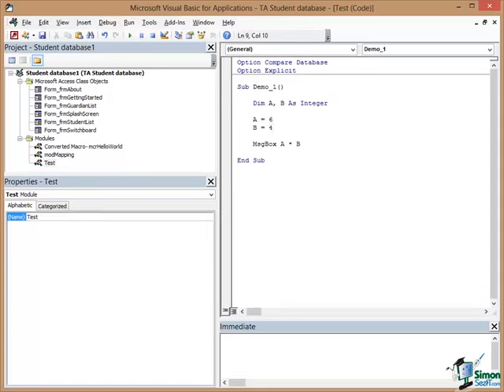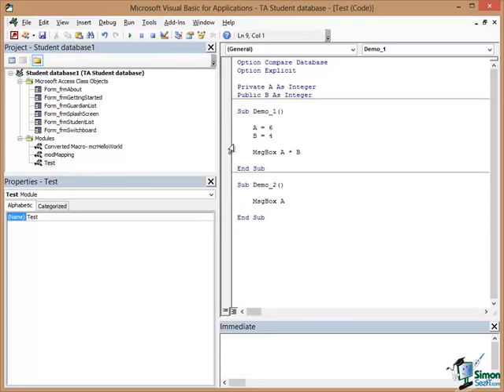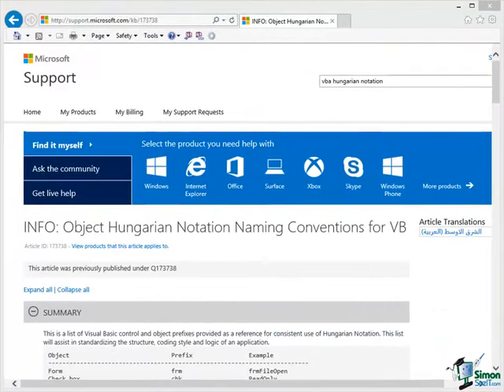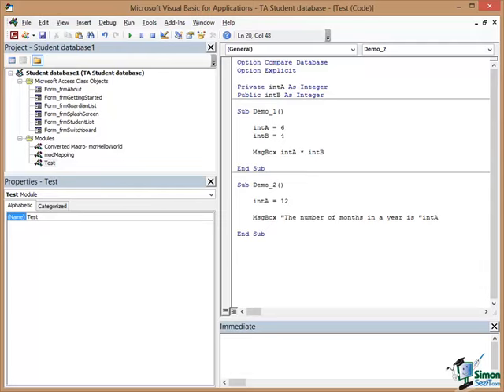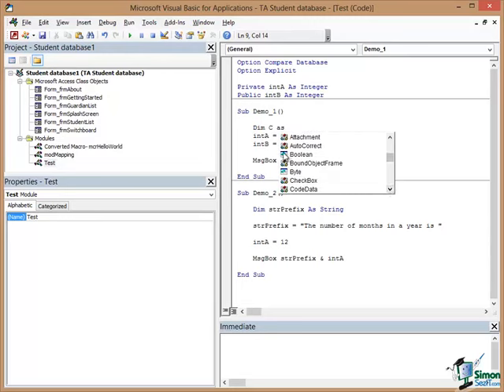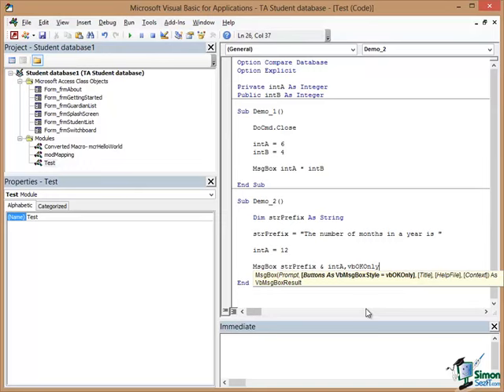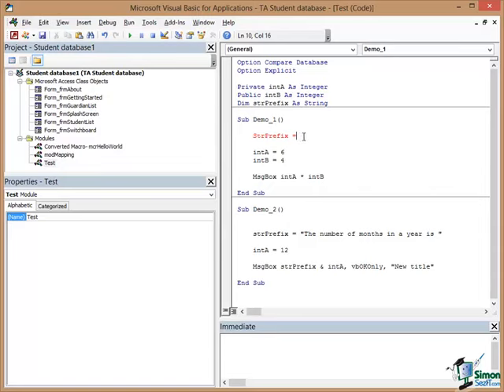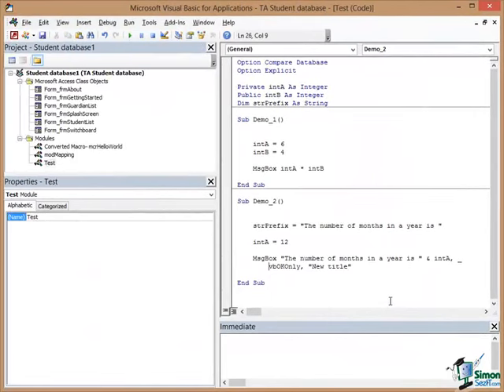04 scope of variables